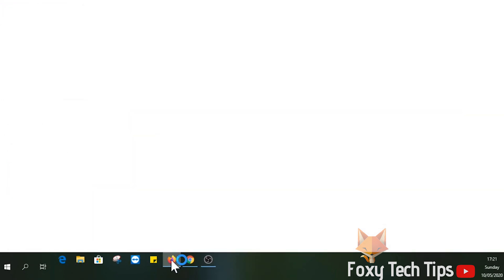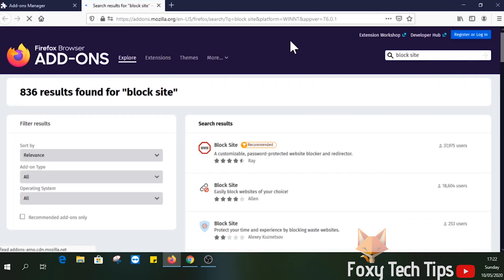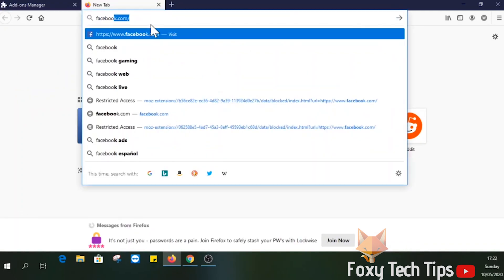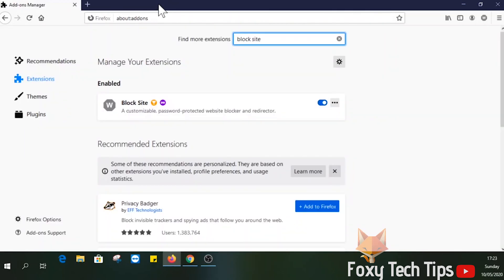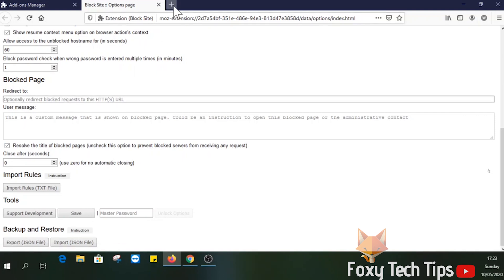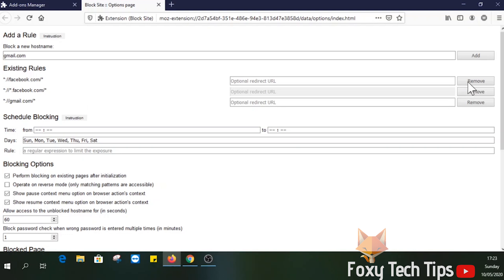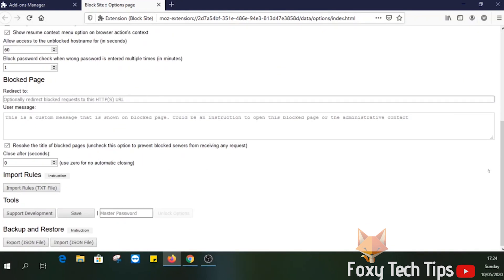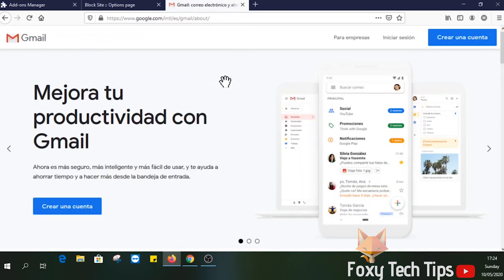How To Block Websites on FireFox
Easy to follow tutorial on blocking specific websites of your choice from loading on Firefox! Learn how to block any website now and customize the blocking in different ways!

Steps:

- There is a firefox extension that we can install to do this for us.

- Start by launching firefox and opening the menu from the top right corner here.

- On the add ons page search block site in the search bar.

- You want this first one here, click on the name to open it.

- Now click add to firefox.

- Click “add” on the first popup. On the second popup tick this check box and then press ok.

- Now open up the website you want to block. When it's open you want to click on the W icon in the top right corner here.

- Click ok and that website will now be blocked!

- To see more options go back to the extensions page and click on the three dots button here on the blocked site extension. Then select options.

- In the first text box here you can write any web address that you want to block. You can add as many as you like, but make sure to press save at the bottom to make your changes take effect.

- If I try to load a page that we have blocked it will show this restricted access page.

- To remove any site that you have blocked you just need to click this remove button here, after the url. And you can see if I try to load it again it now loads as normal.

- There is also an option at the bottom here to add a master password.

- As you can see if I add a master password and then navigate to a blocked page I can fill in the password at the bottom left here and the page will unblock for me.